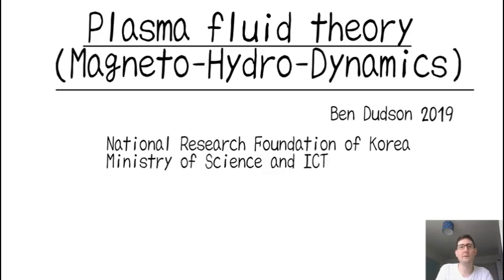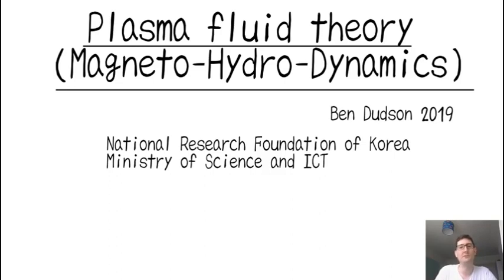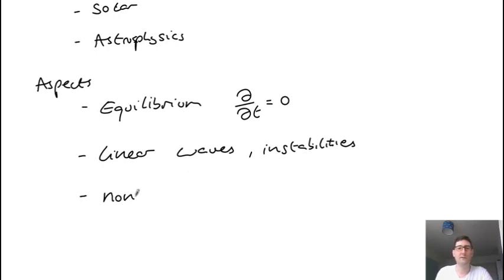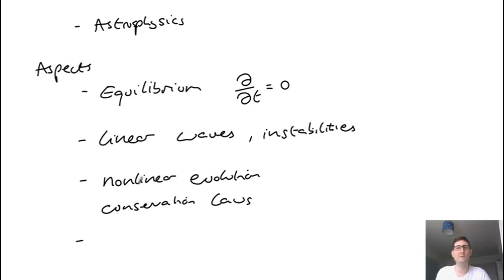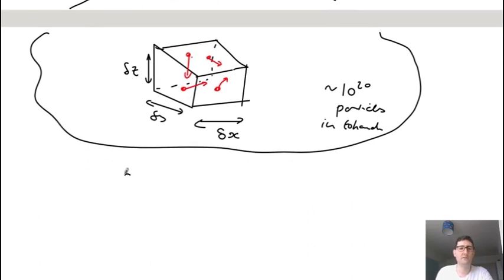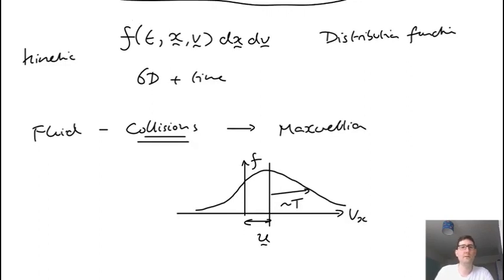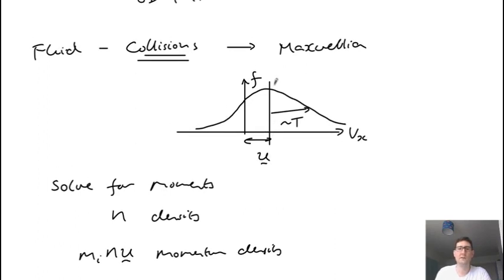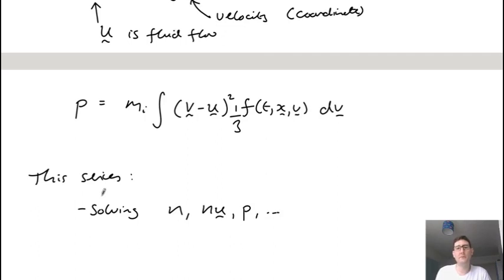Plasma fluid theory(MHD) - Prof. Ben Dudson. 1a introduction